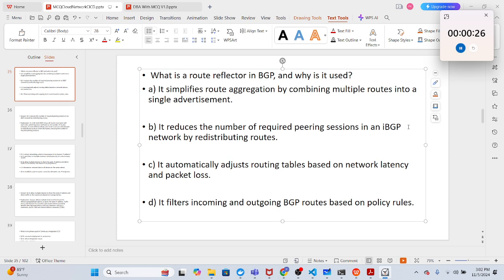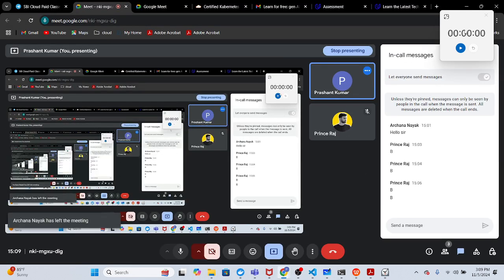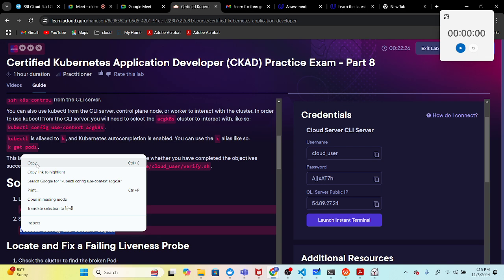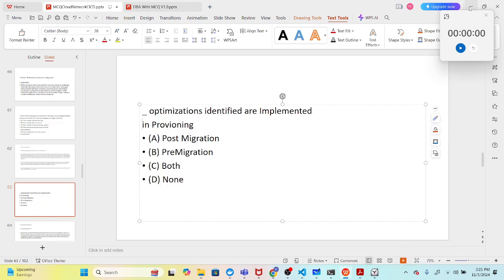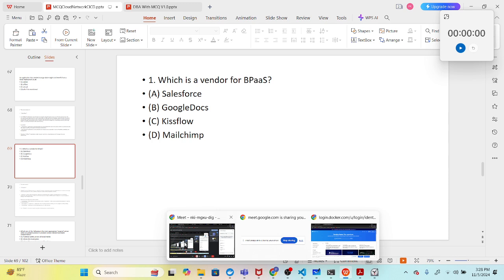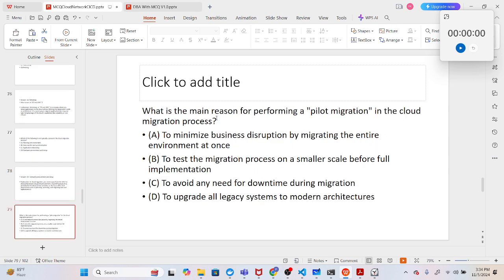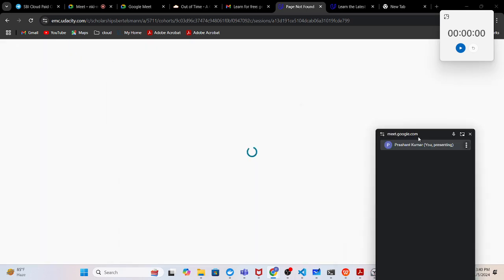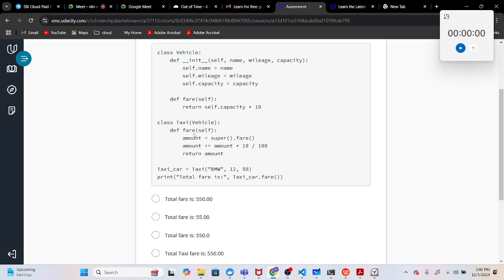Cloud Basics Q&A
It is for student for preparing Govt Exam cloud questions